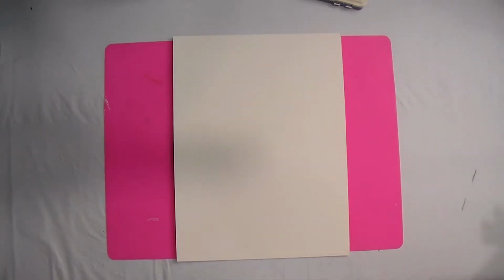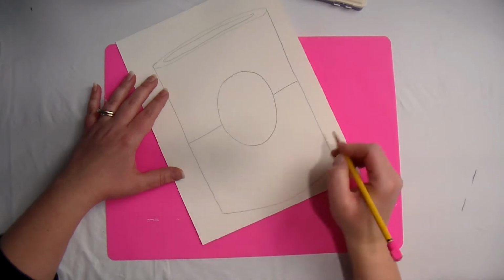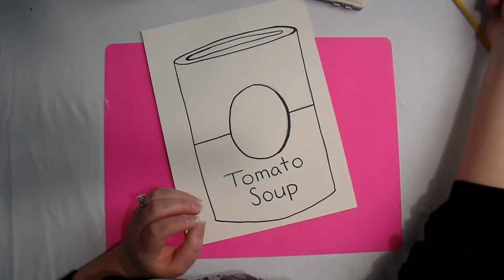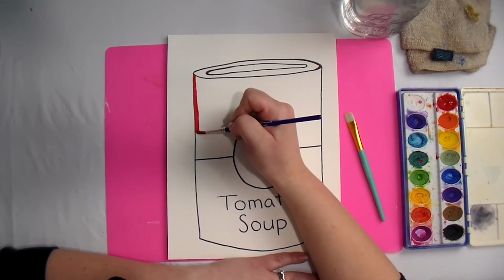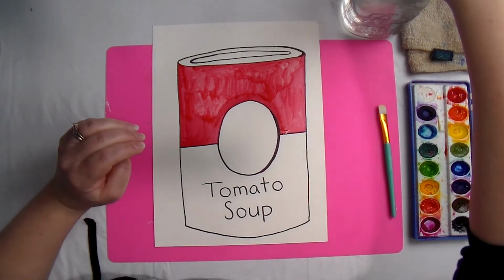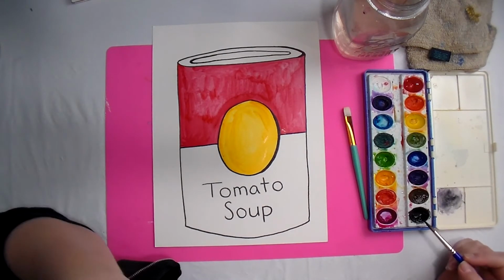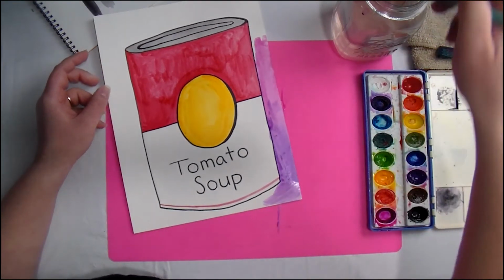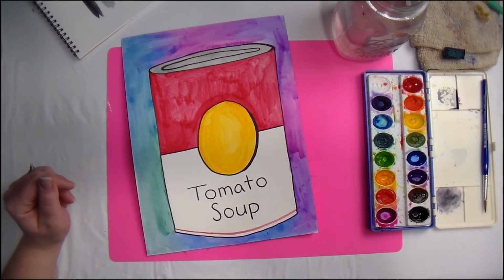Andy Warhol Soup